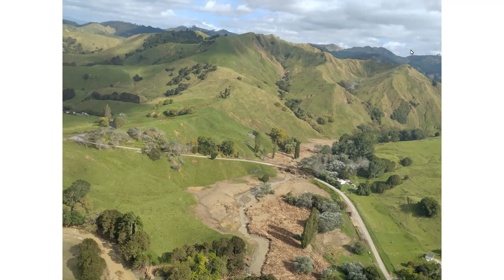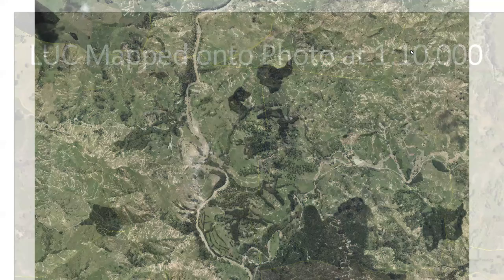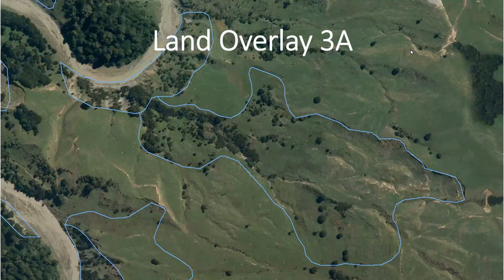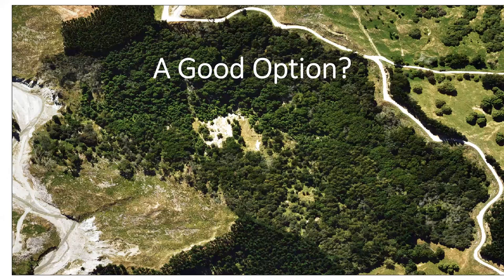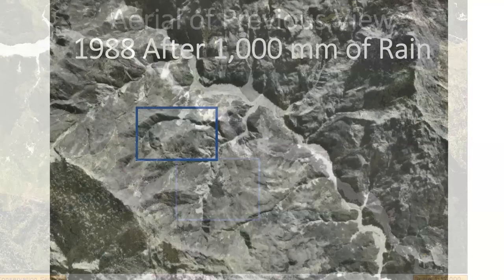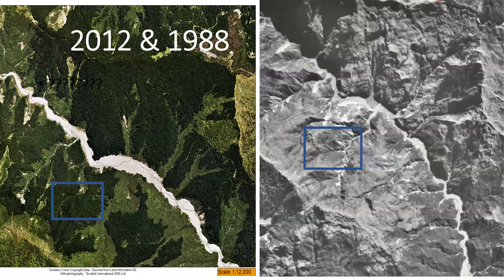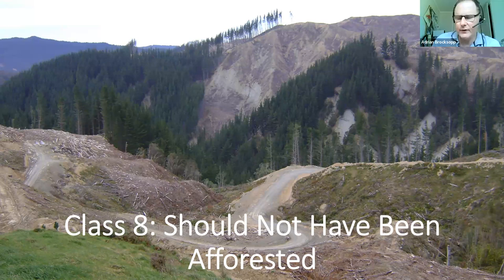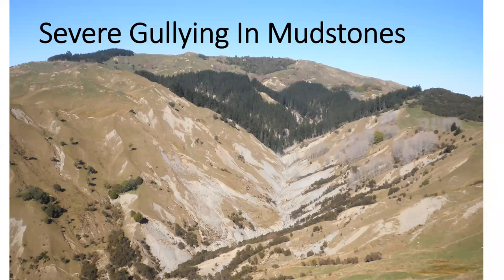NZARM Webinar Series: Hill Country Erosion - Part 2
This webinar will be presented by the Integrated Catchments Team at Gisborne District Council.

Kerry Hudson - Manager, Integrated Catchments
Bryce McLoughlin - Senior Land Management Advisor
Enrique Perez - Land Management Officer

After the successful first webinar from the Integrated Catchments team, NZARM is excited to have the team back in 2023 and continue the presentation on hill country erosion.

The team will discuss the risks and drivers of soil erosion in the hill country, the challenges to mitigating erosion, and how advisors, land managers and consultants can support land owners.

The team has extensive experience in the soil conservation space, having filled roles in land management, water resources, coastal discharges and regional planning in the Gisborne District. In addition, they have worked in the planning and implementation of poplar, willow, exotic and indigenous forestry through a range of grant-assisted schemes.